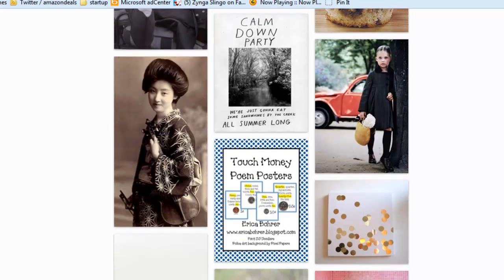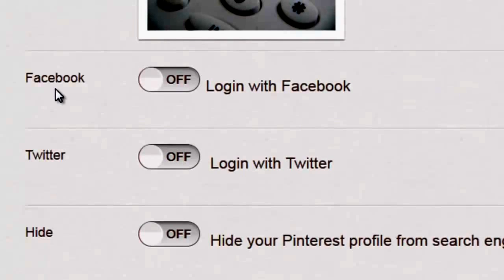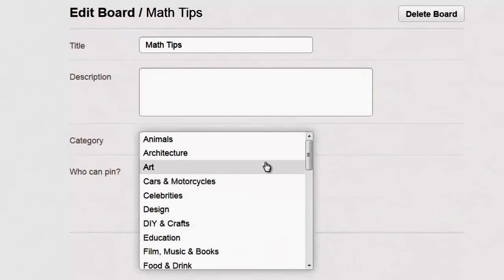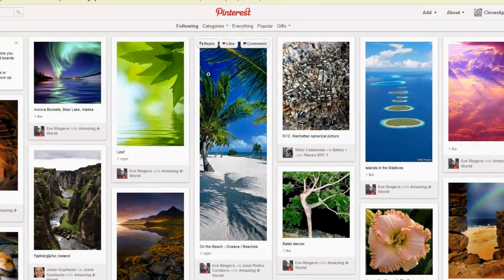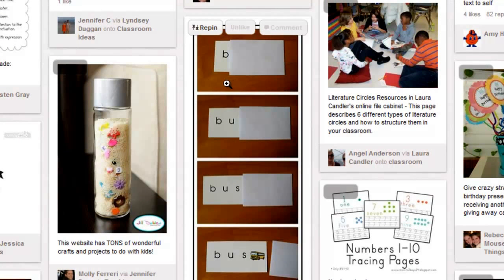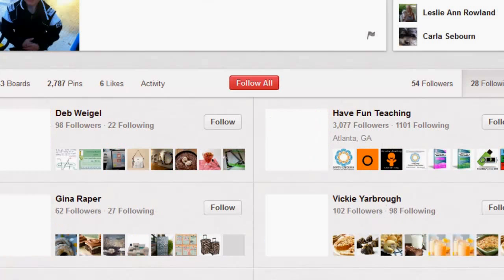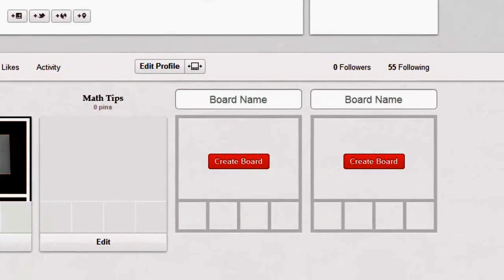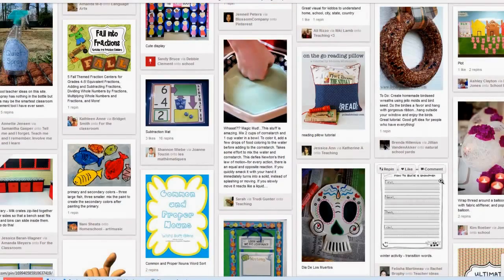How to Set up Pinterest for your Tutor Business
How to setup Pinterest for your tutor business (or any local business). Details and a to do list can be found